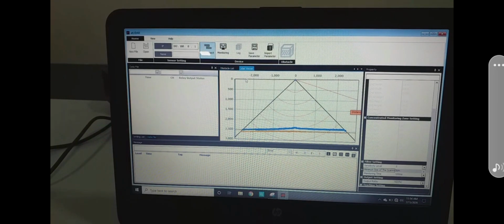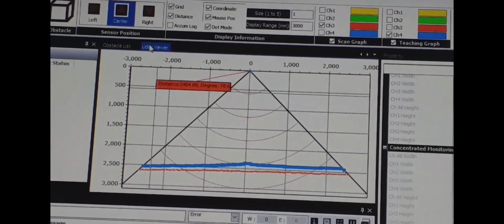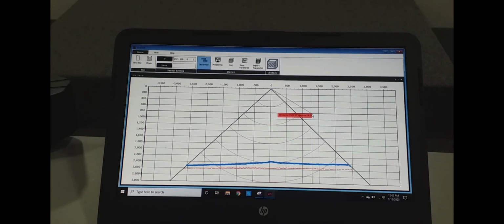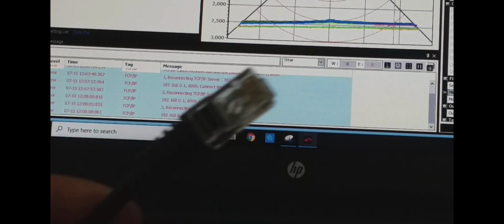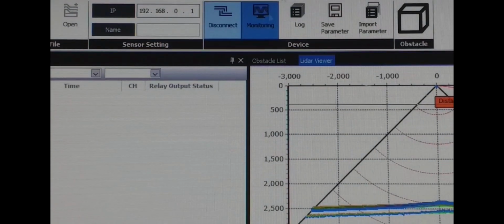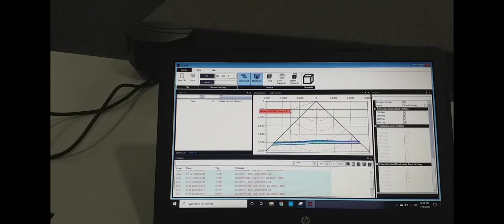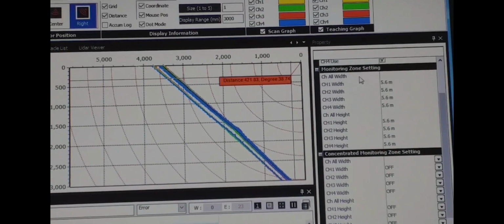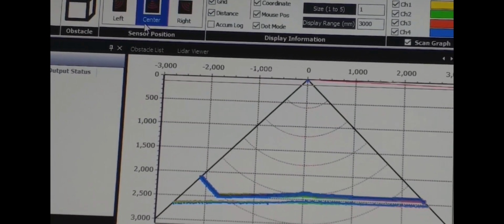Autonics : AtLidar software tutorial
The LSE series utilizes time-of-flight (ToF) method using infrared lasers to accurately detect object presence within a 5.6 m x 5.6 m detection area (90˚). The scanners offer 4 separate laser beam channels which can be activated individually or simultaneously depending on detection requirements. The units can also set concentrated monitoring areas and non-detection areas for flexible application in diverse environments. The LSE series can be configured and monitored on PCs using the dedicated software, atLidar. Users can also configure and manage the units using the provided infrared remote control.